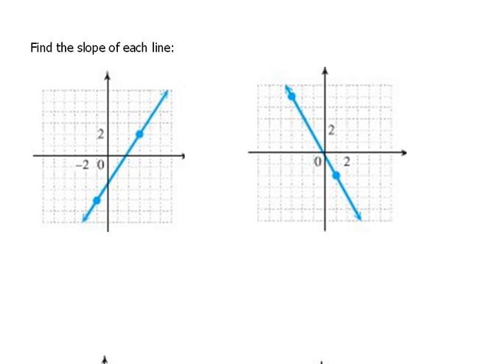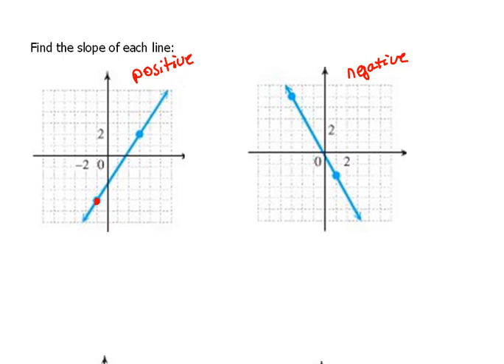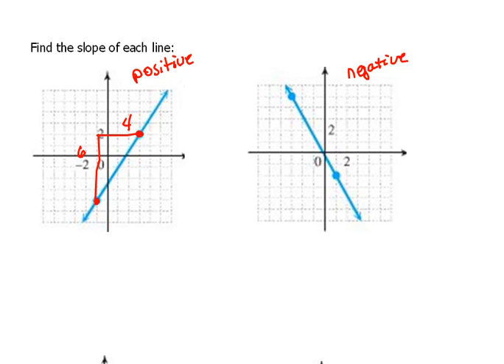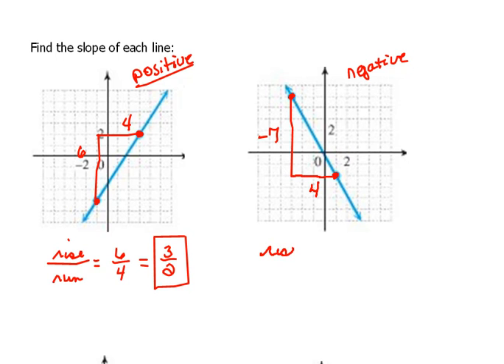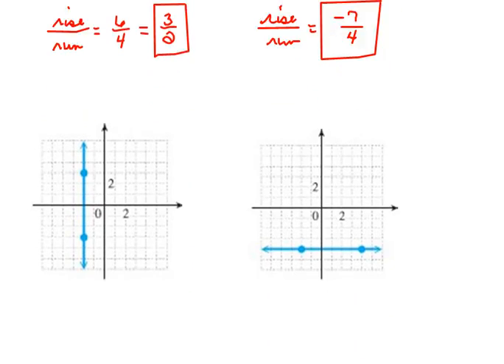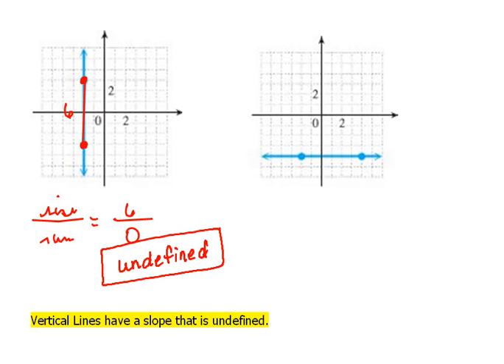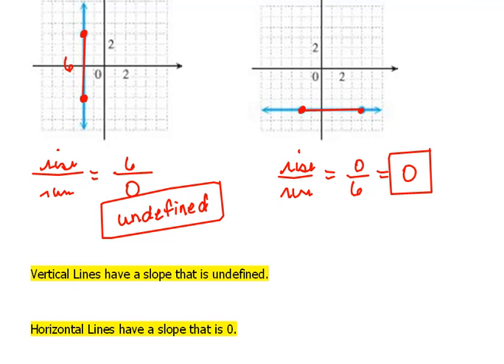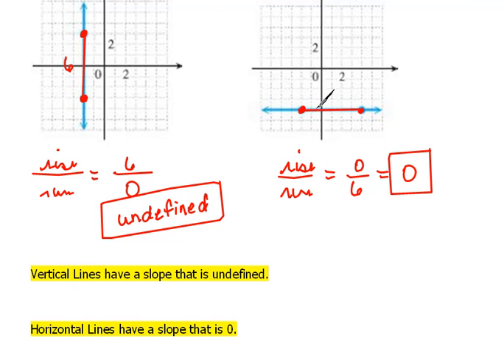Find the Slope of a Line 3.3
How to find the slope given a graph.